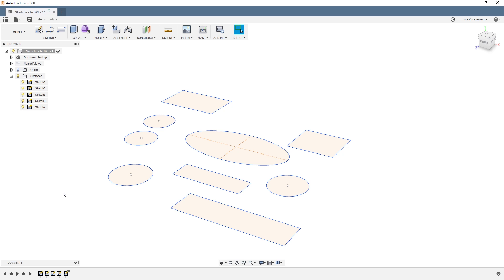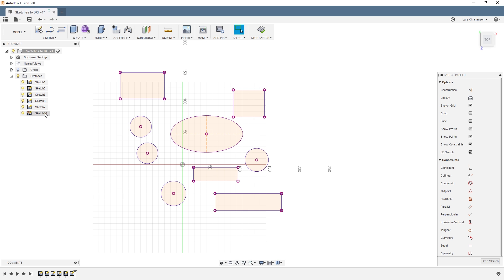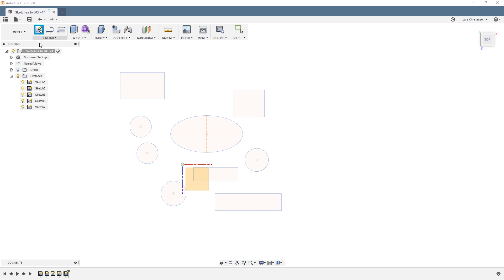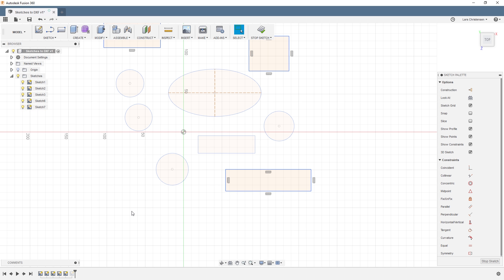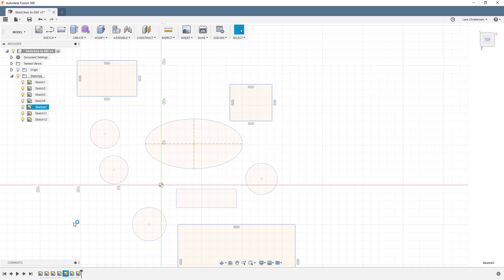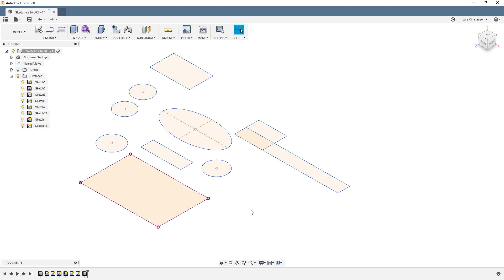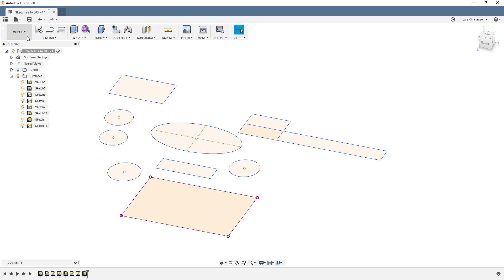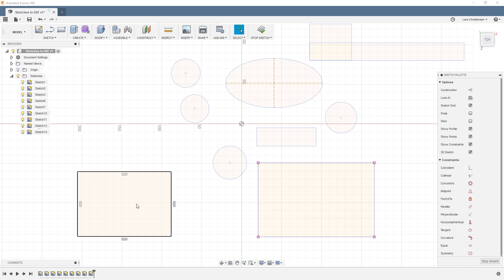Sketch Tip Never Shown Before Fusion 360 — Season 2 EP16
Never Seen Before on YouTube*!! Really?!? Hope this is useful :-)